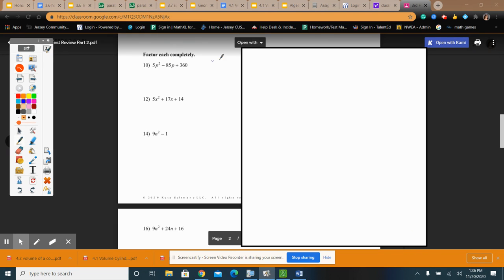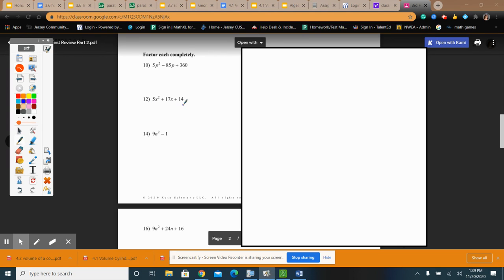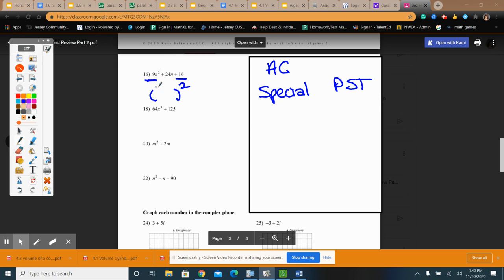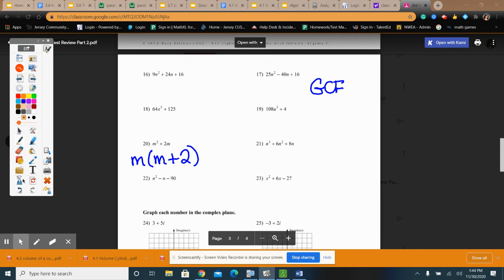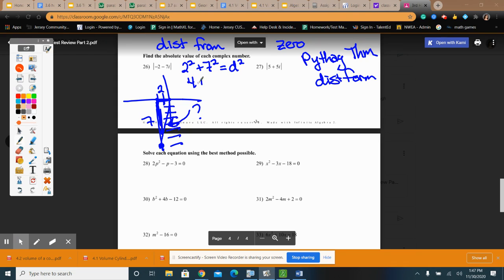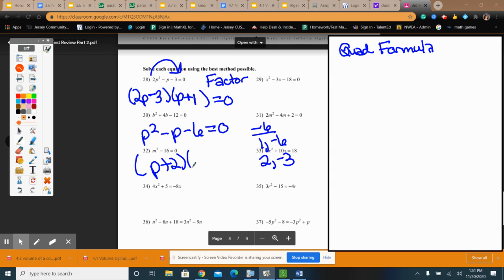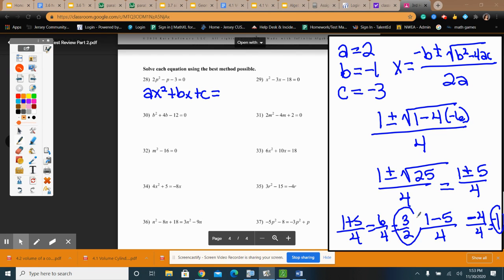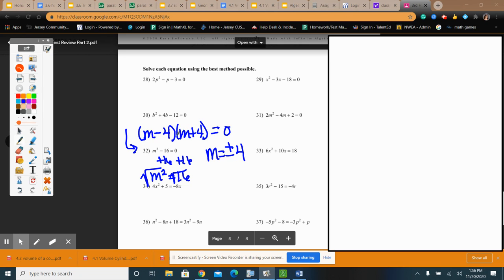review 10-32 even